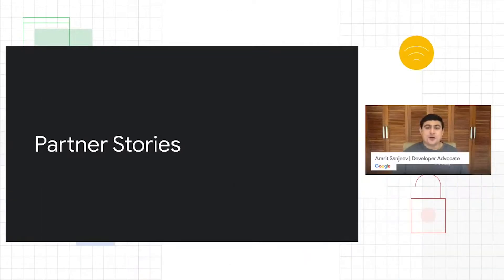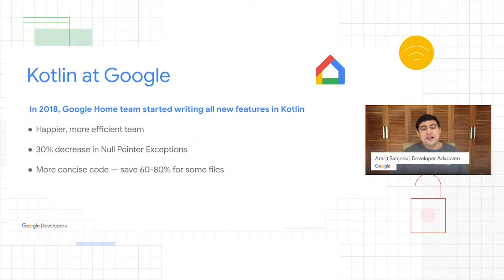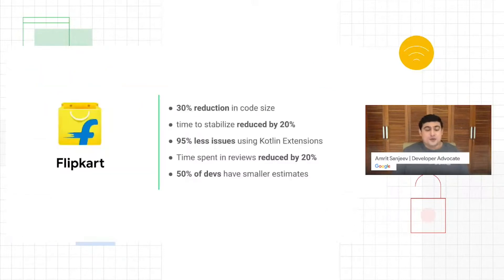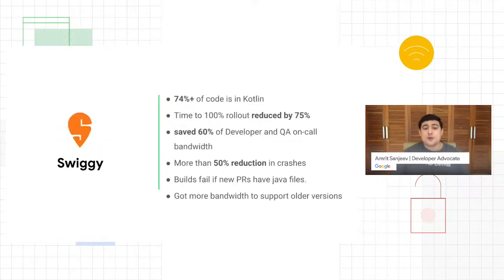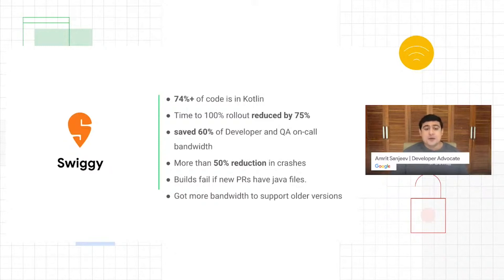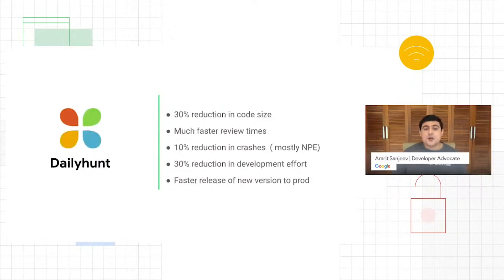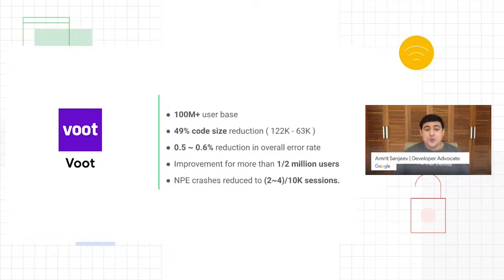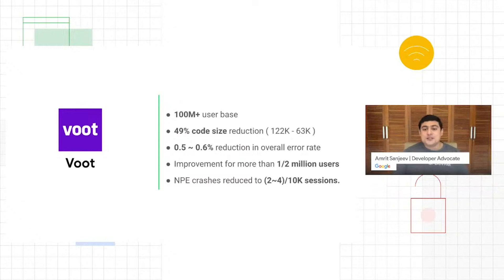Kotlin adoption in India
In this Kotlin 101 webinar session, Developer Advocate Amrit Sanjeev shares companies that have adopted Kotlin in India, some interesting stats on Kotlin, and much more!